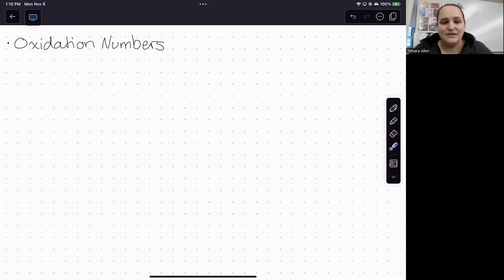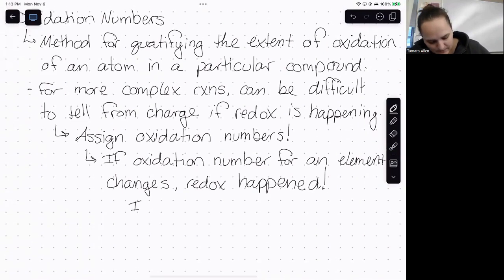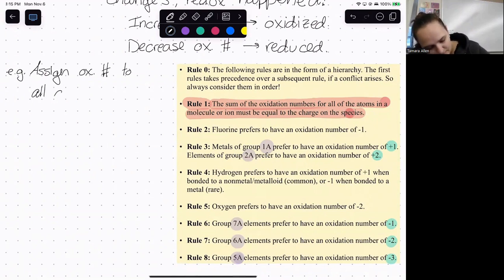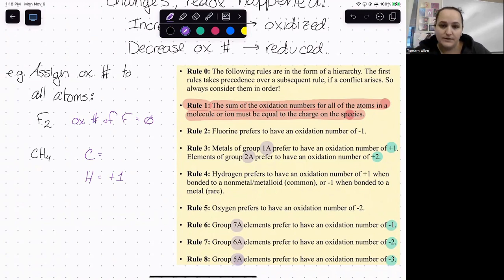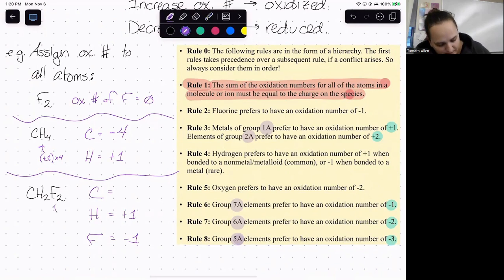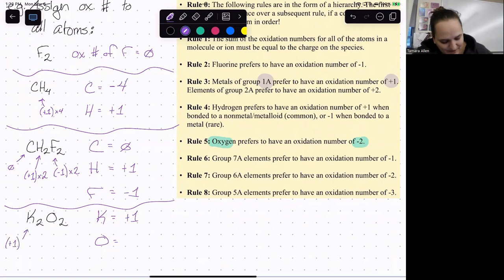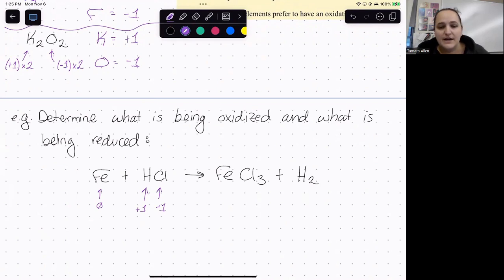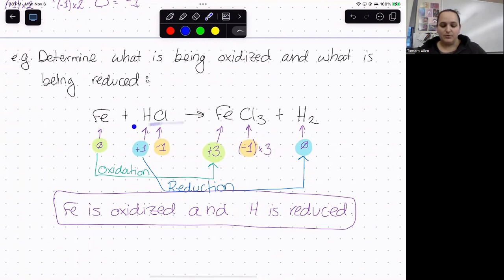Chemical Reactions Lesson 06: Oxidation Numbers